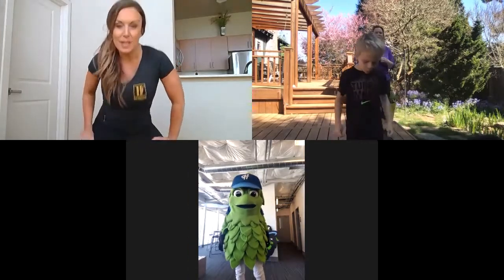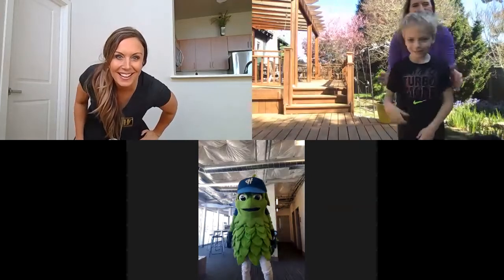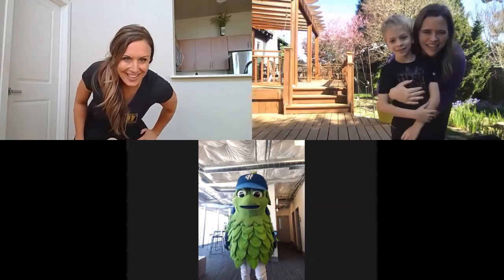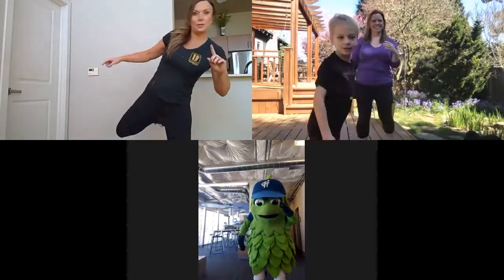Hillsboro Hops Mascot Barley Works Out with Charity, Heidi & Leo from HFAC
Parents & Kids, come get an express workout with Hawthorn Farm Athletic Club & Spa team members, Charity Hunt & Heidi Sivers-Boyce, along with baseball fan Leo and Barley from the Hillsboro Hops!